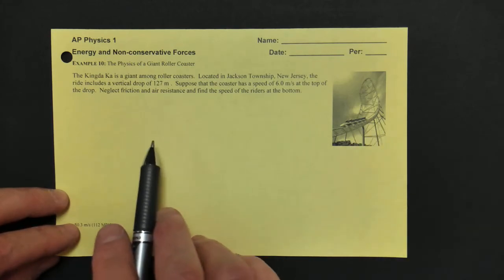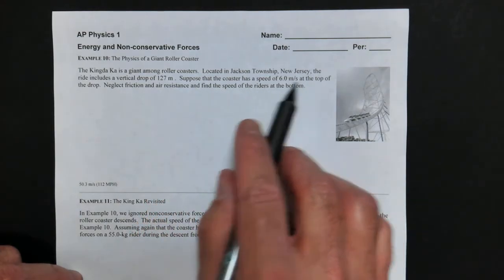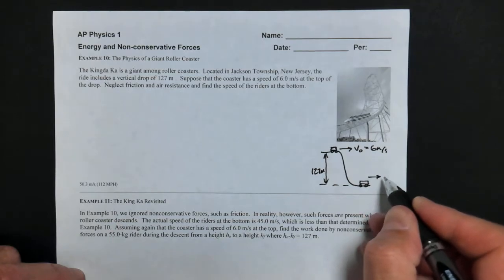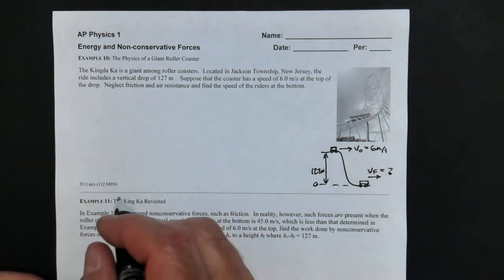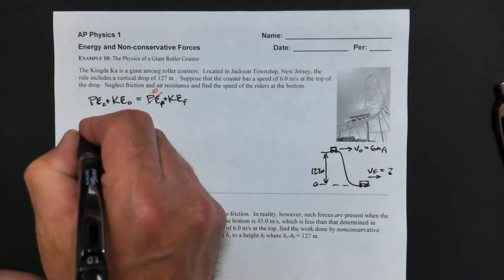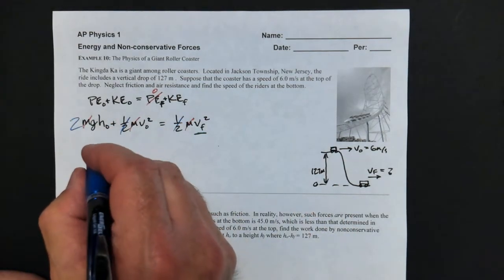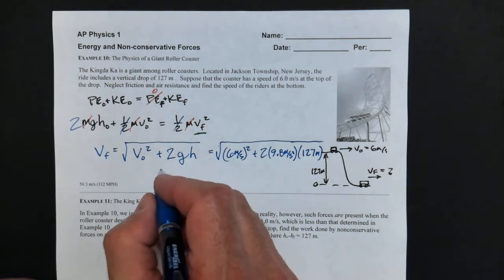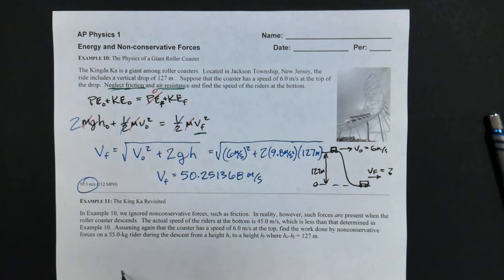2022-01-14 Wnc Practice 1